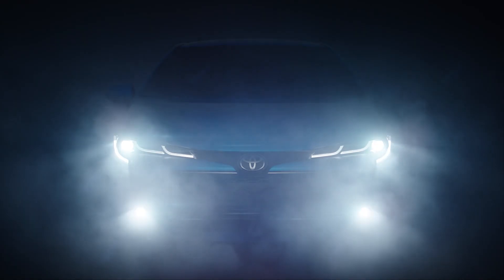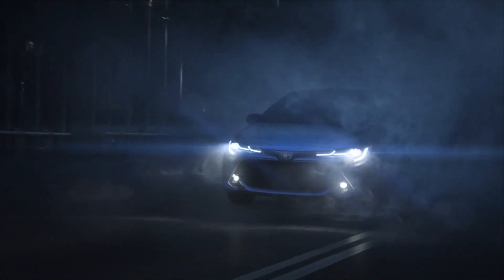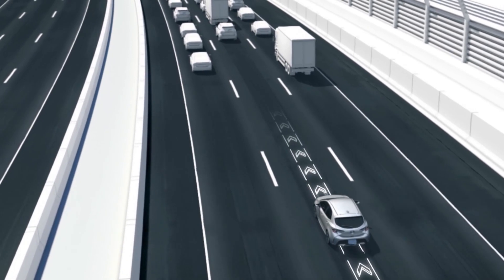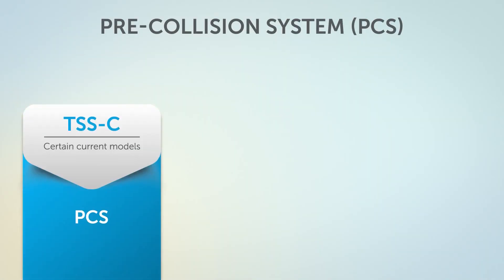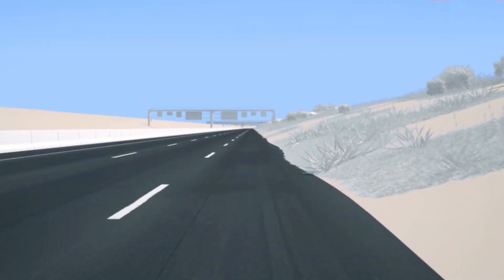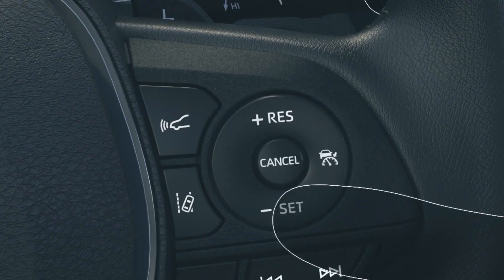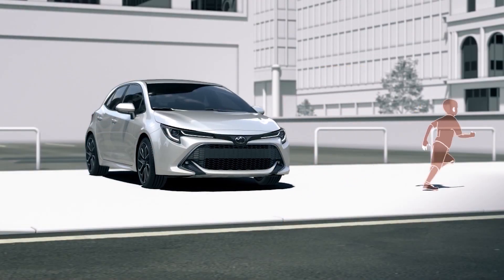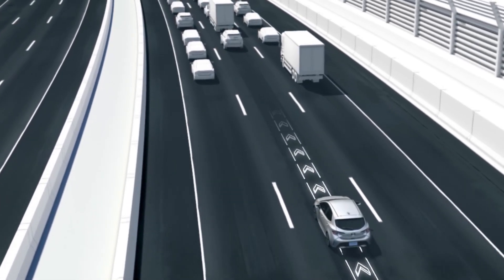What is Toyota Safety Sense 2.0?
Toyota is expanding its industry-leading Safety Technology Package with a second generation of Toyota Safety Sense.